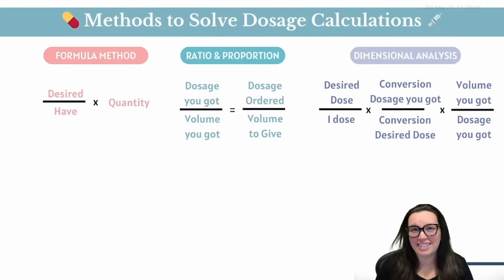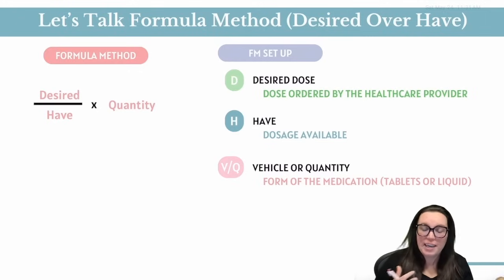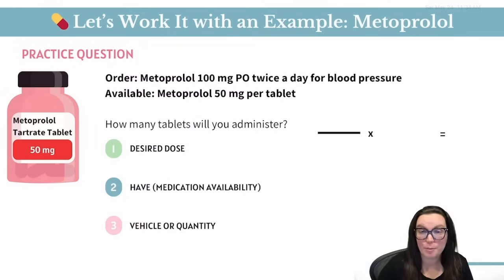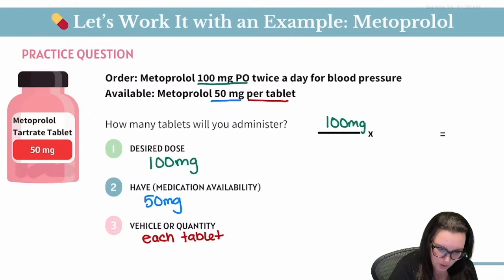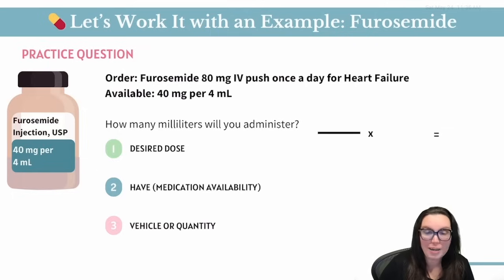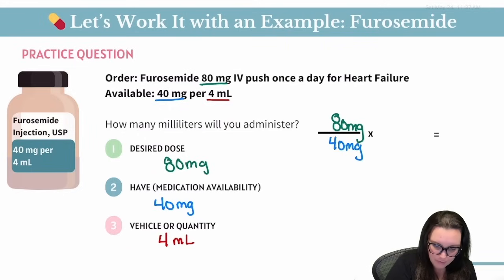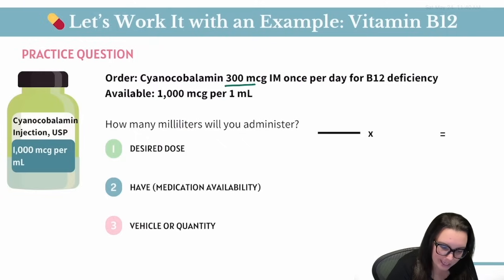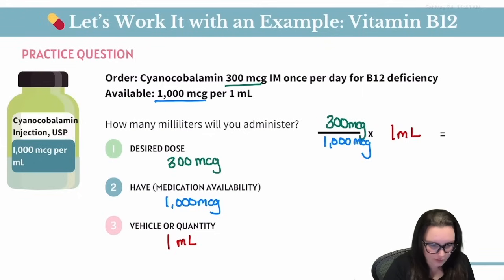Basic Formula Method for Beginners | Solve Any Nursing Math Problem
⌚️Timestamps

00:00 Methods to Solve Dosage Calculations
00:27 How to Solve with Dimensional Analysis
01:26 Practice Question 1
02:40 Practice Question 2
03:50 Practice Question 3